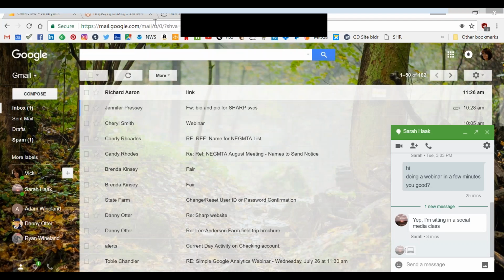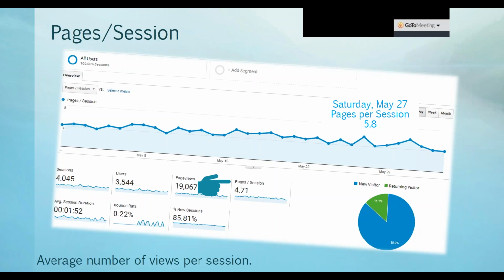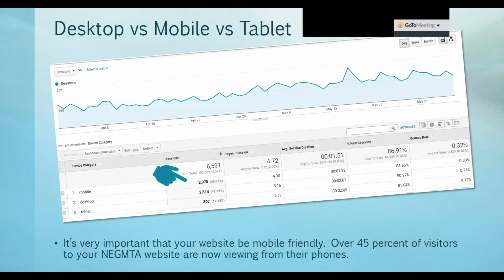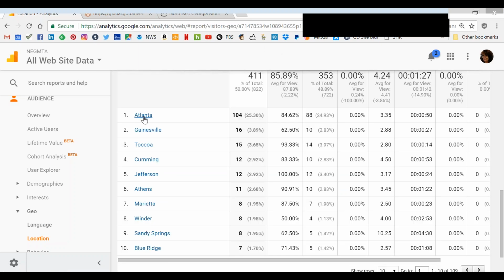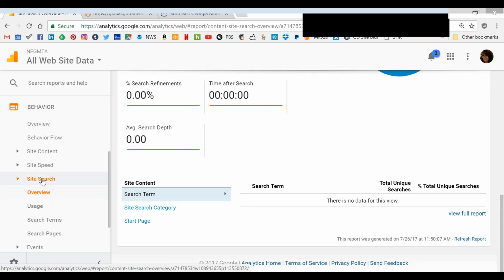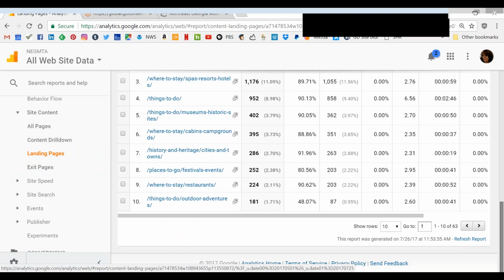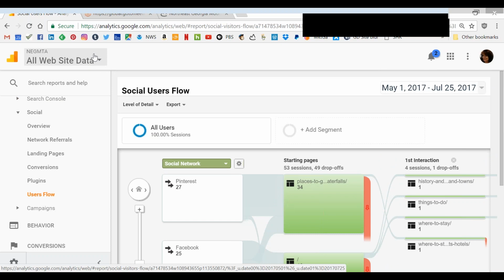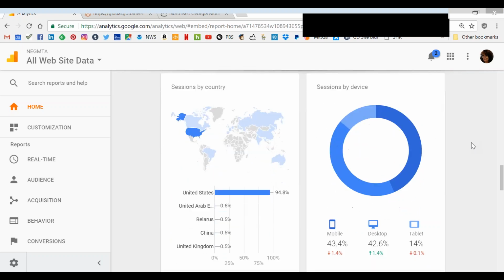Simple Google Analytics presented for members of the Northeast Georgia Mountains Travel Association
Some of the basics of understanding your website's traffic using Google Analytics. Presented for the members of the Northeast Georgia Mountains Travel Association.